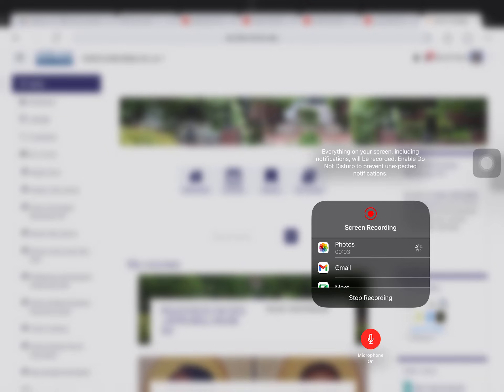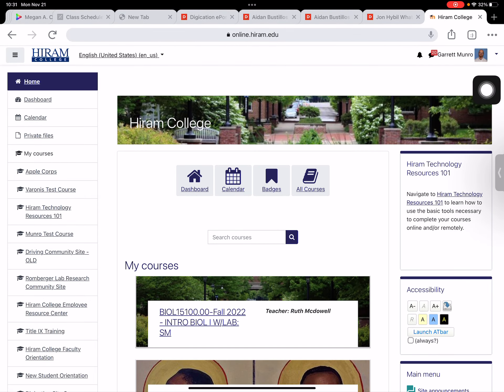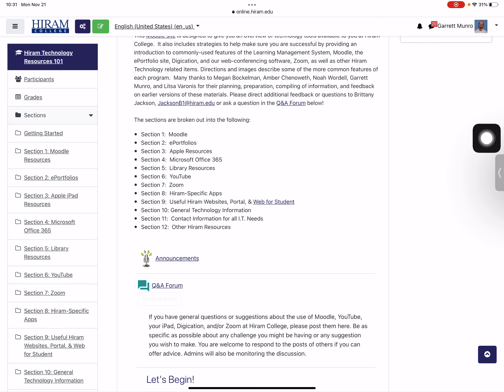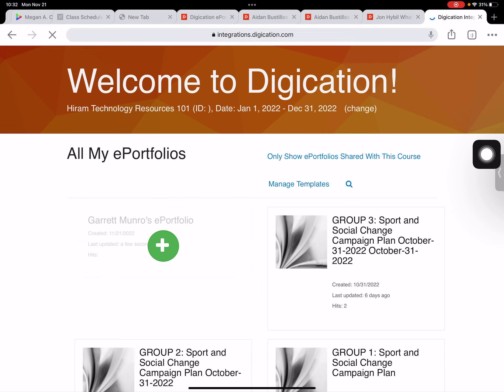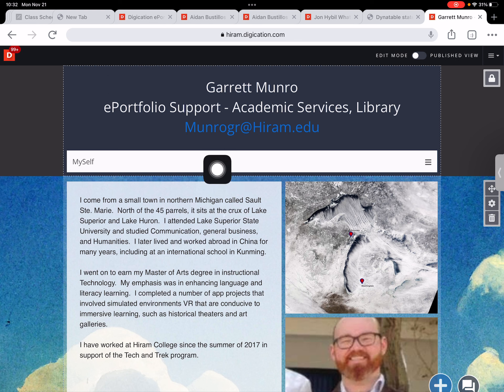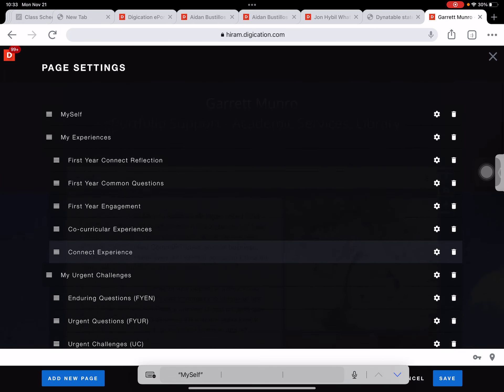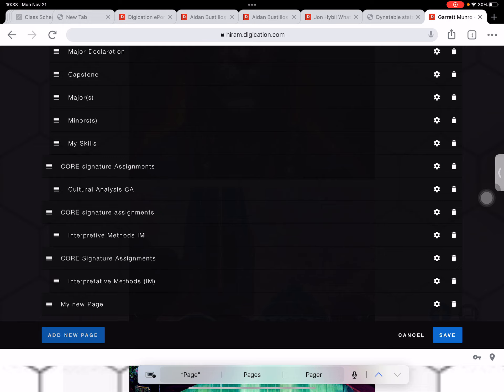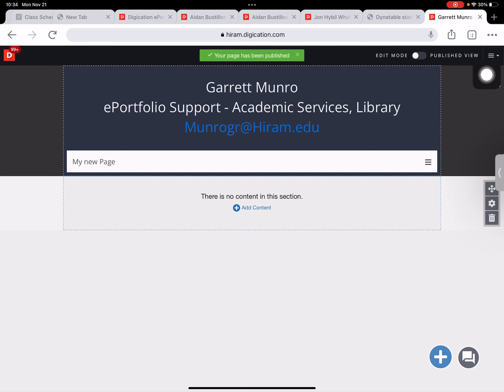How to create a new page on your ePortfolio